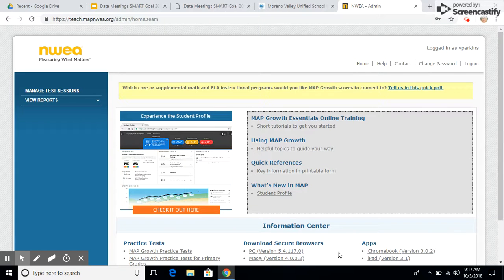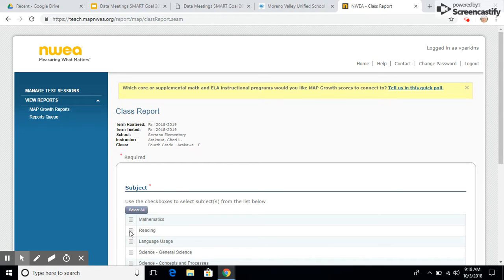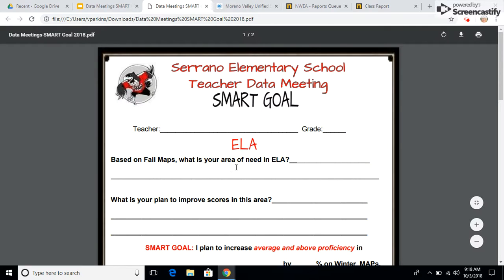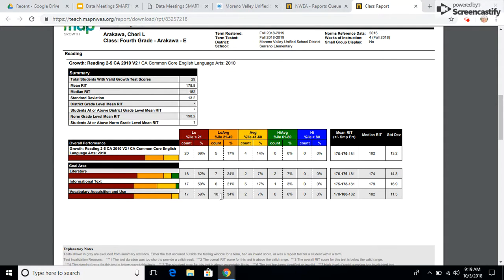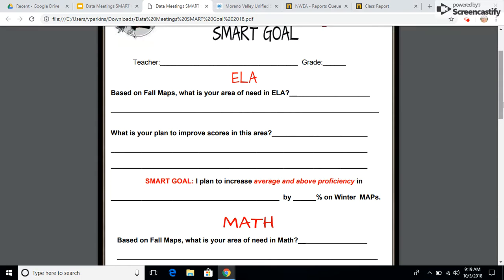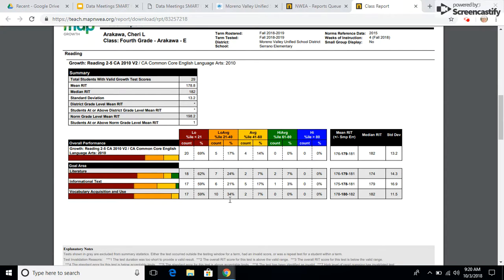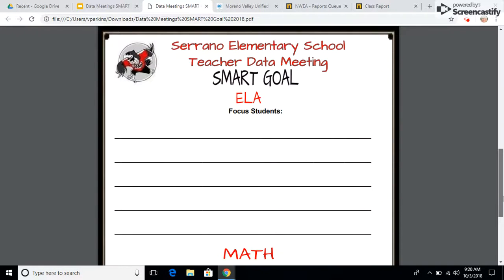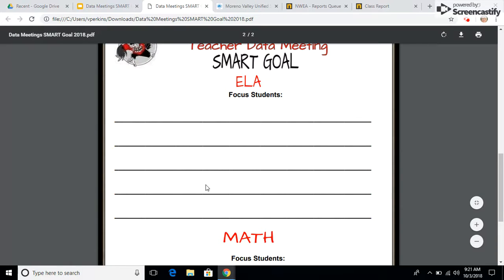Oct 3, 2018 9:21 AM